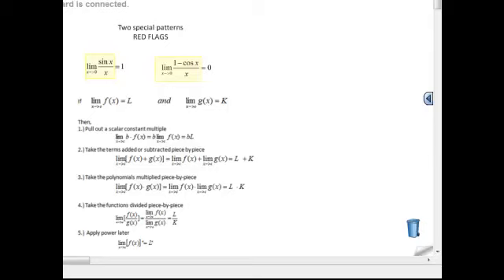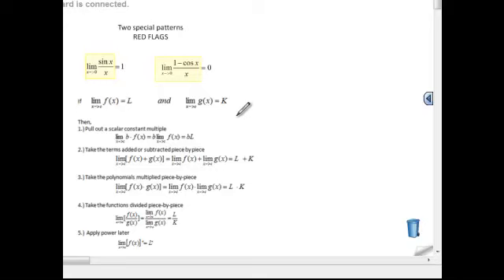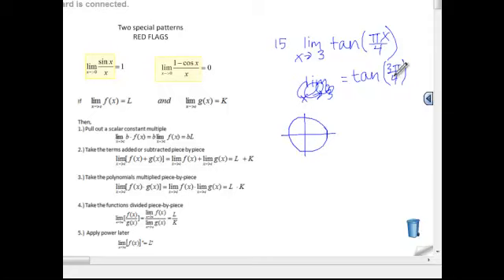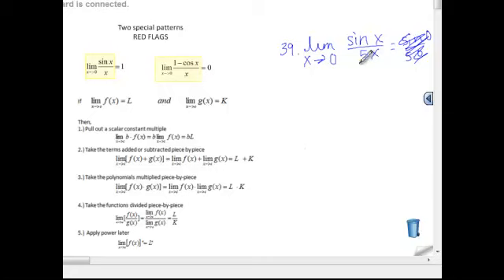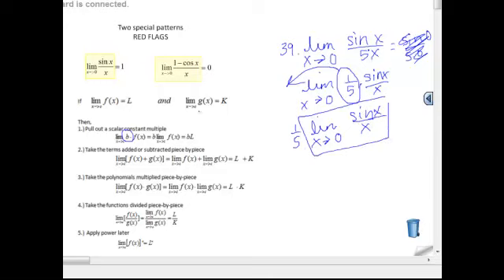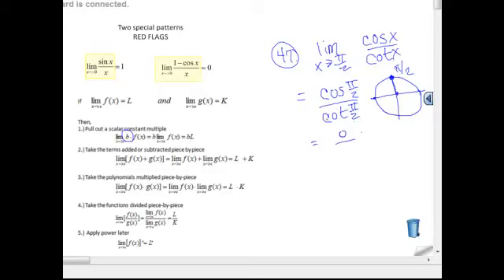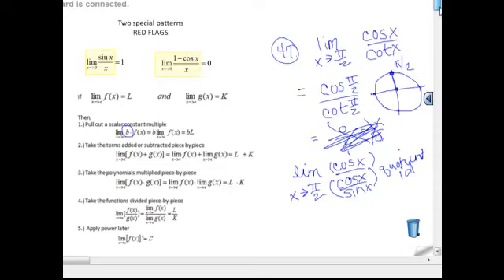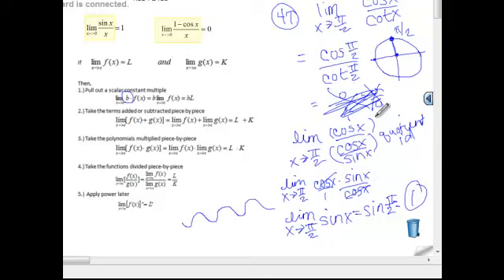11.1 Limits of Trig Functions Examples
We evaluate limits of trigonometric functions